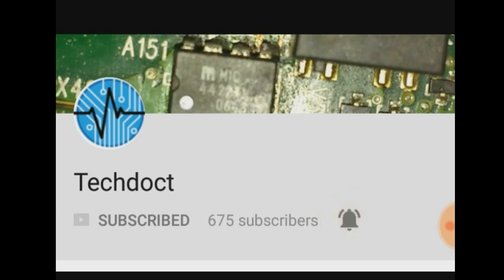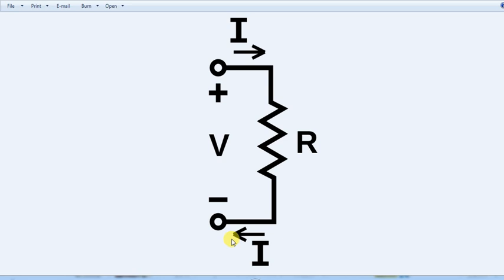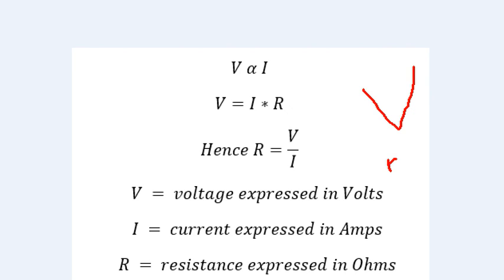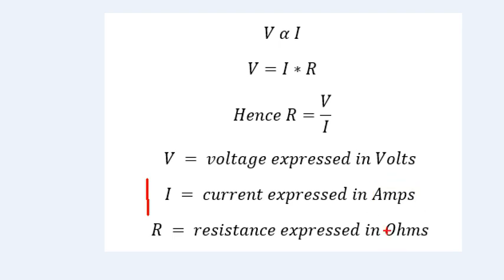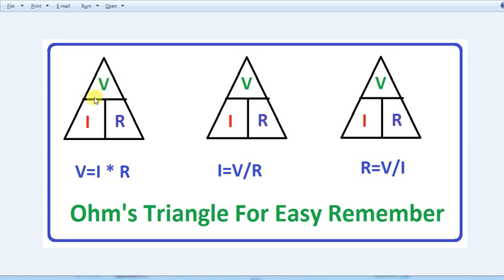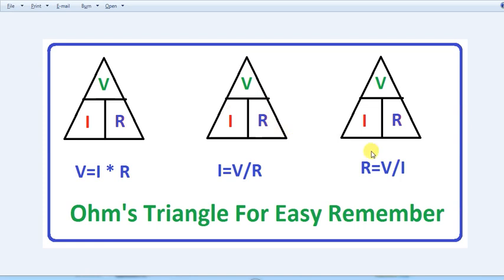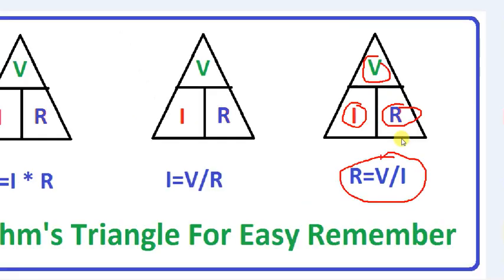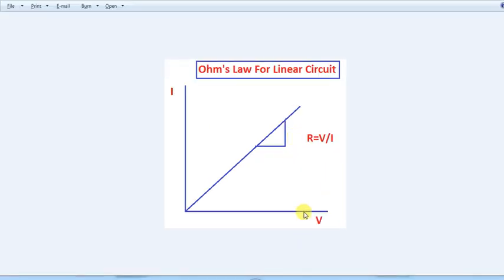Ohms law Explanation in tamil ohm விதி in தமிழ்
Ohms law in tamil..Full explanation